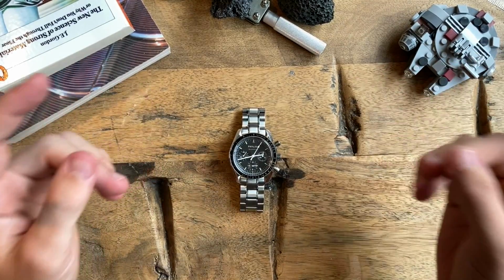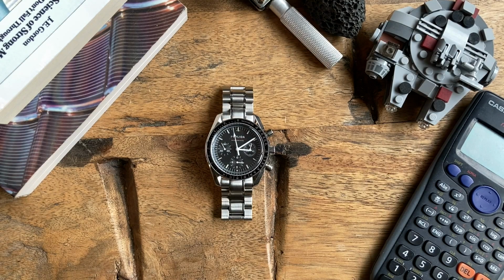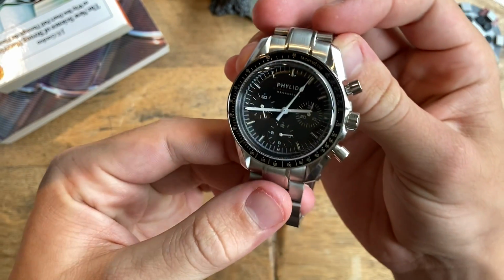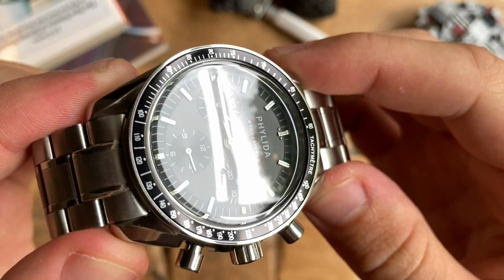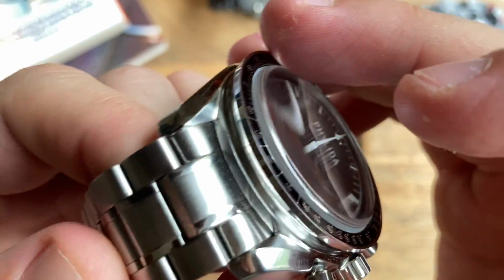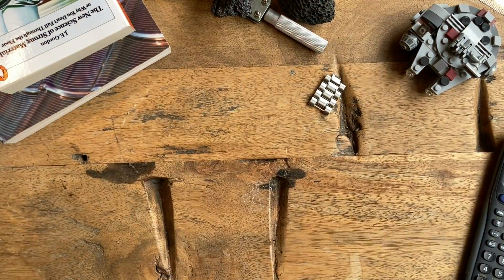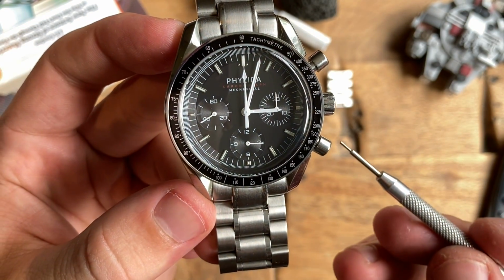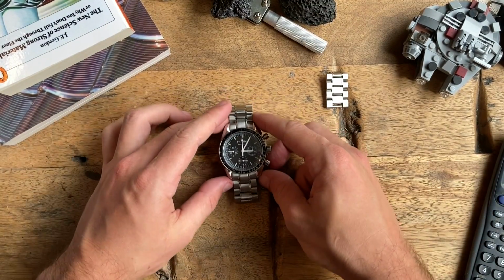PHYLIDA Moonwatch Mechanical Chronograph for £120 (Omega Speedmaster Homage)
Hello everyone and welcome to I Bought A Watch!

Here is a link to where you can pick up a Phylida Moonwatch:

And if your on a bit of a tighter budget here are some of my favourites for half the price!

And finally here is Jason's channel go give him a watch and tell him I sent you!